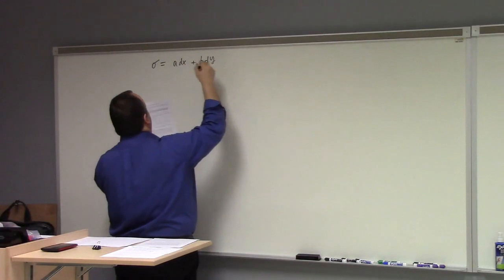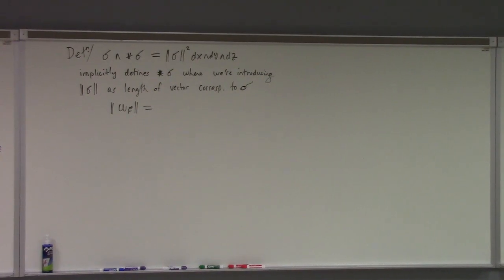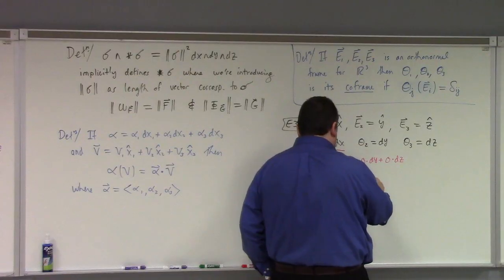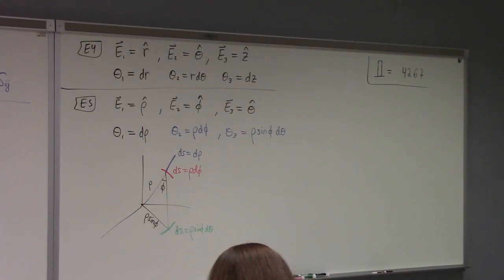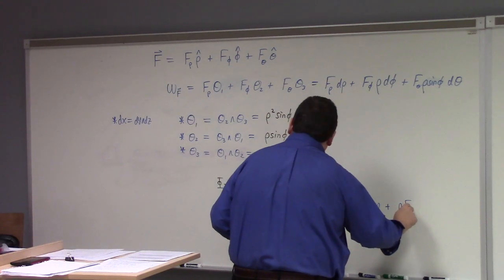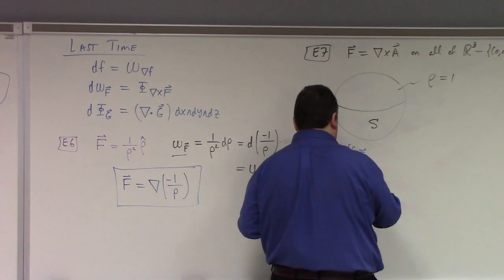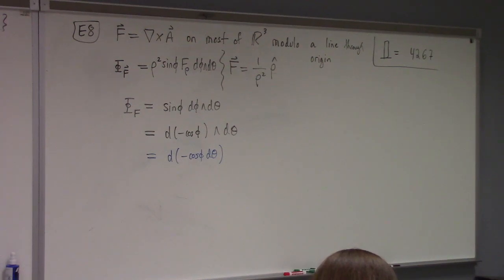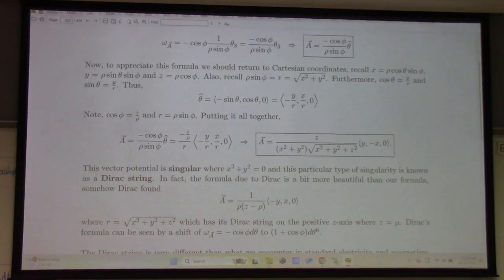Multivariable Calculus: differential forms to derive vector potential of magnetic monopole, 11-21-25